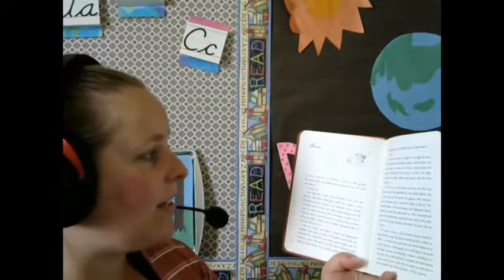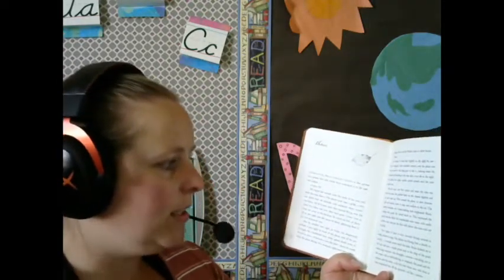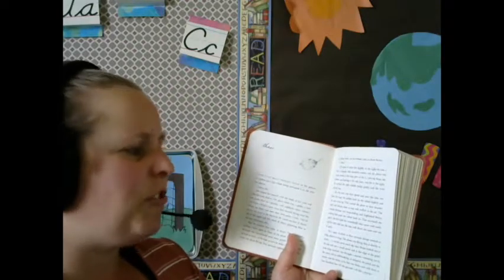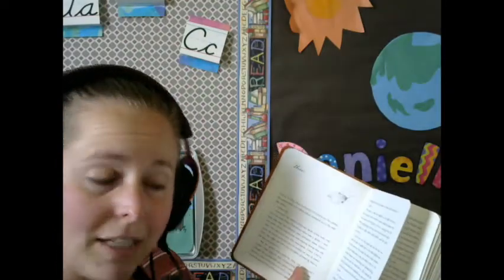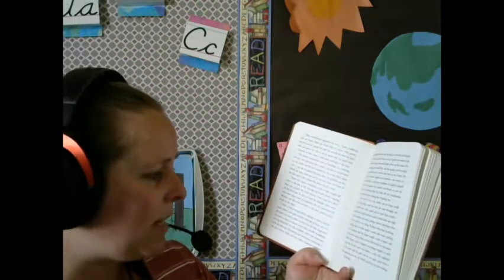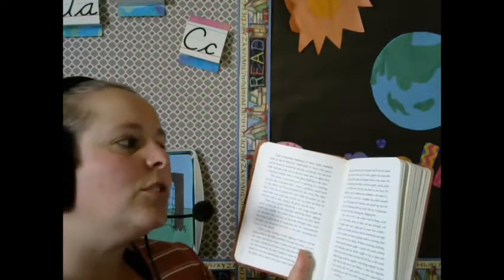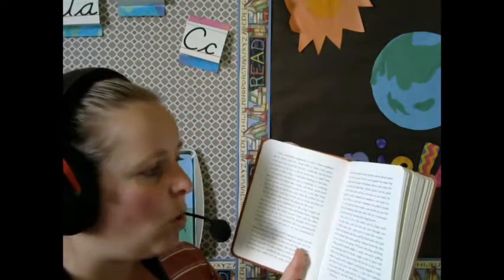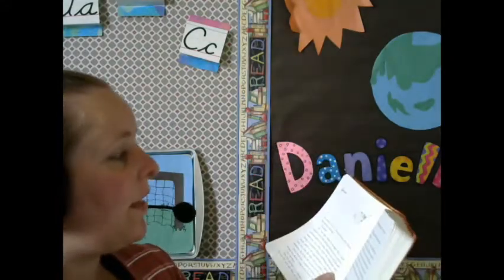Hatchet by Gary Paulsen: Chapter 3 Read Aloud